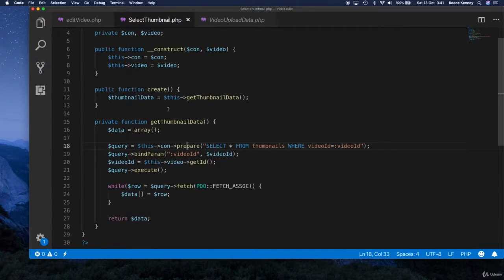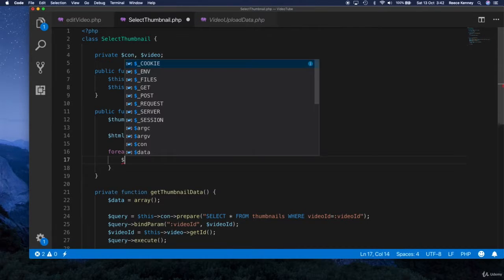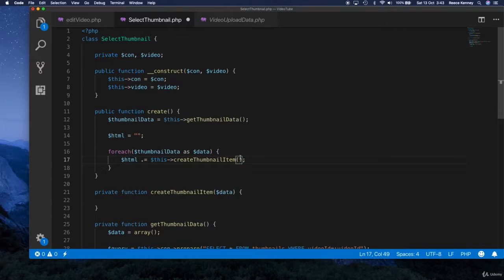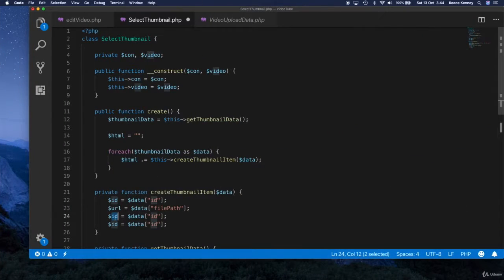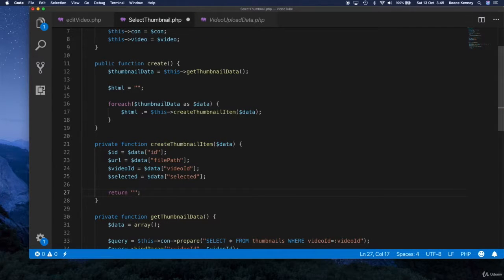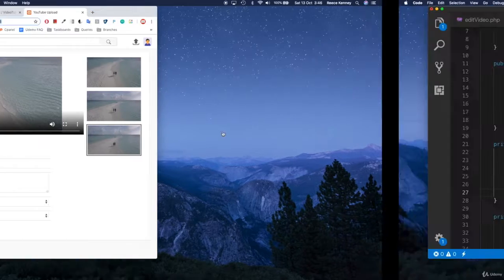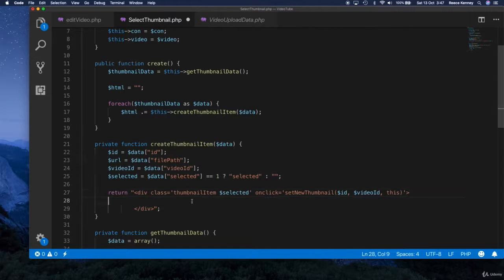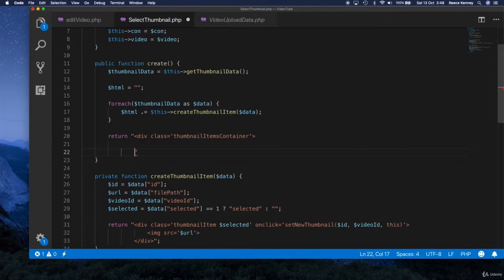3 Outputting the video thumbnails